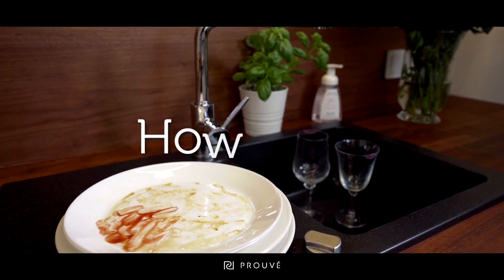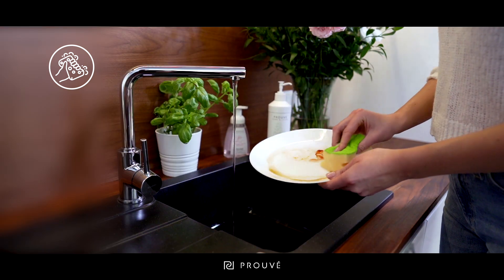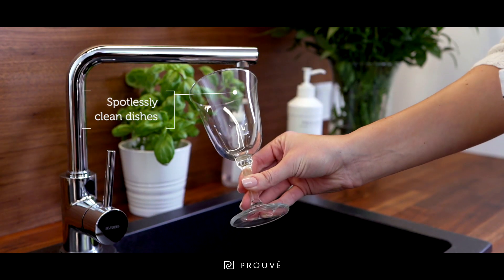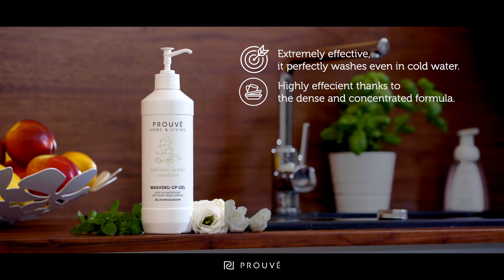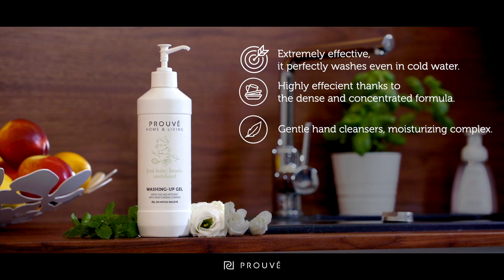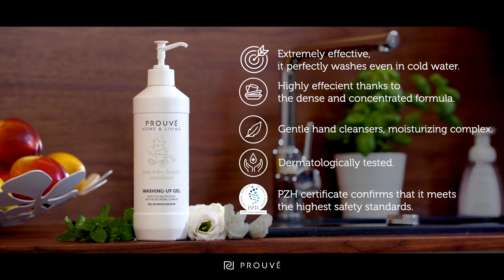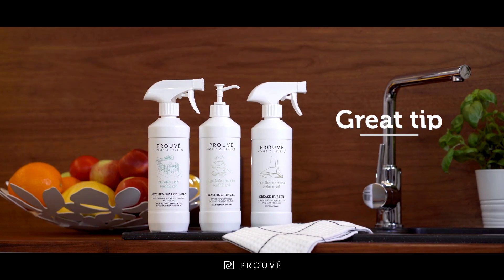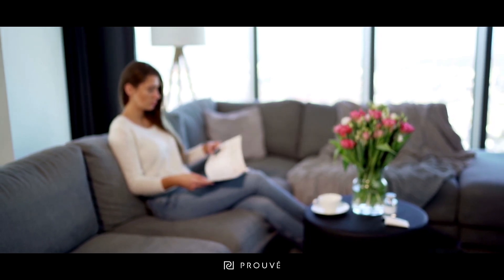WASHING - UP GEL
Have you ever found that the amount of dirty dishes in your sink discouraged you from washing up? Do you want to deal with this problem quickly? We have a solution for this – our Washing-up gel.

Discover our home cleaning products and cosmetics from the Home&Living series. They are very effective, have unique formulas and a beautiful fragrance, composed of French oils. They make cleaning much more pleasant, easier and faster.